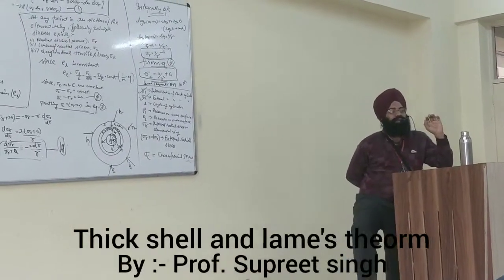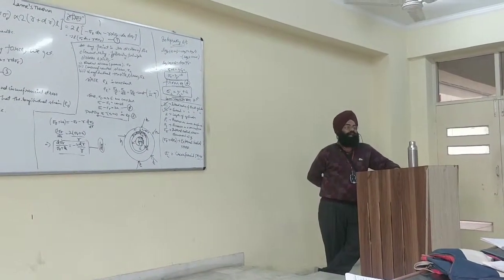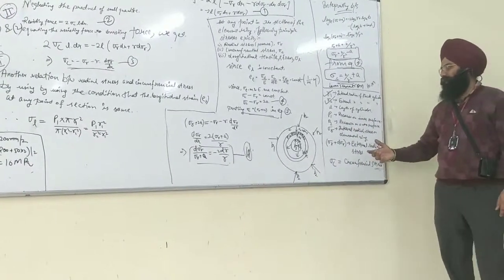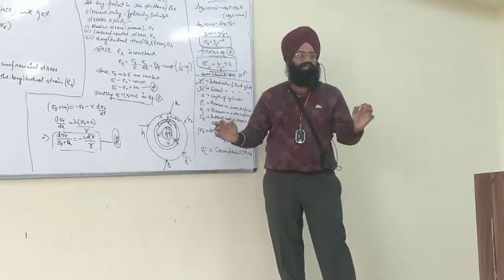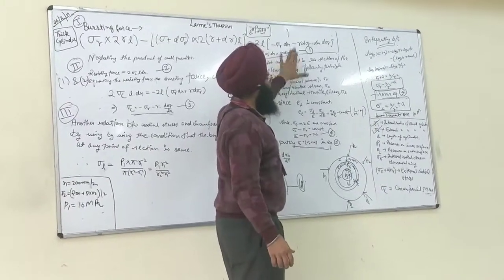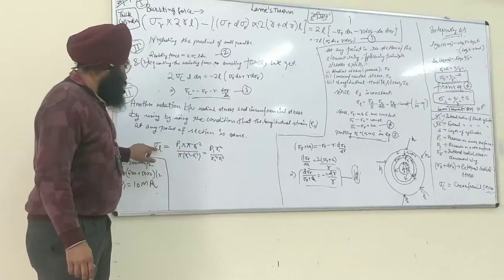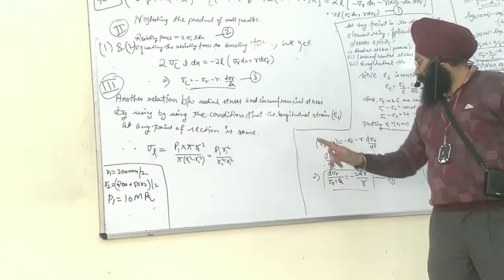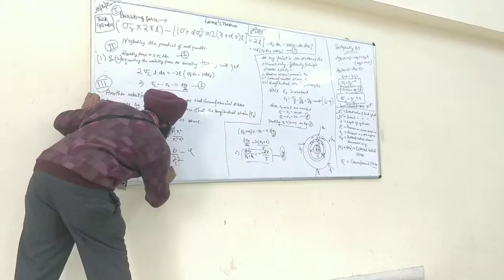Thick shell and Lame's theorm | strength of materials | by | Supreet singh| Chandigarh university